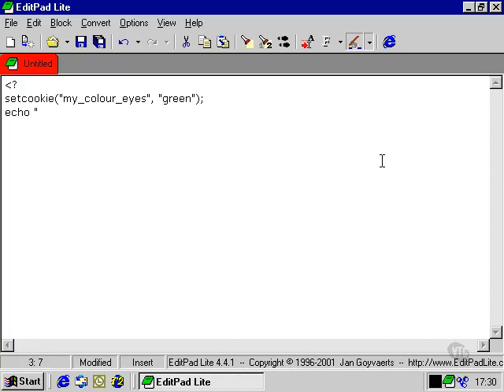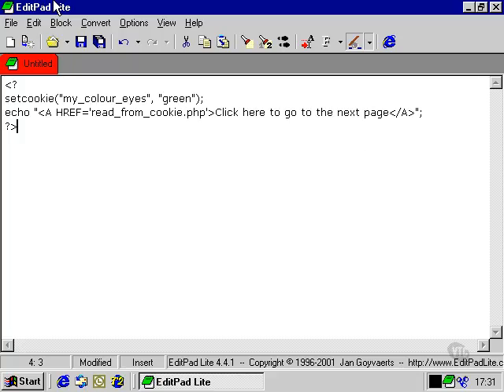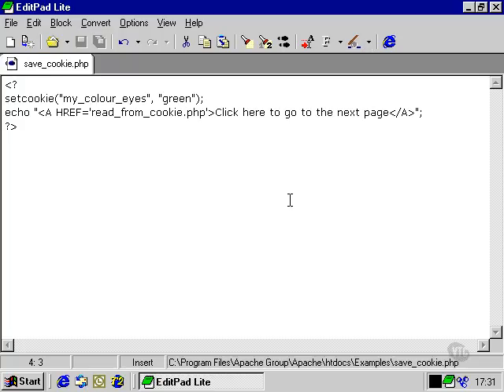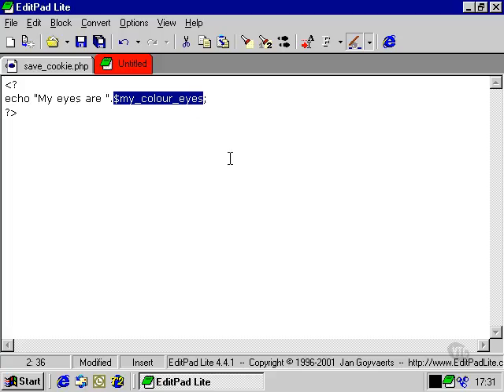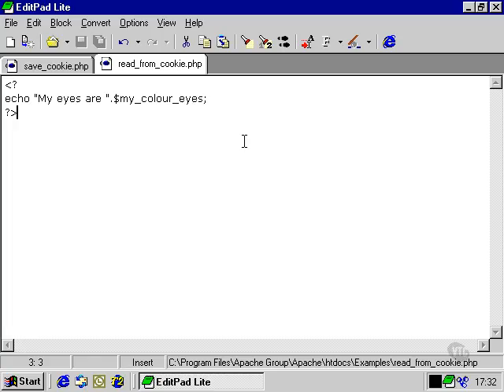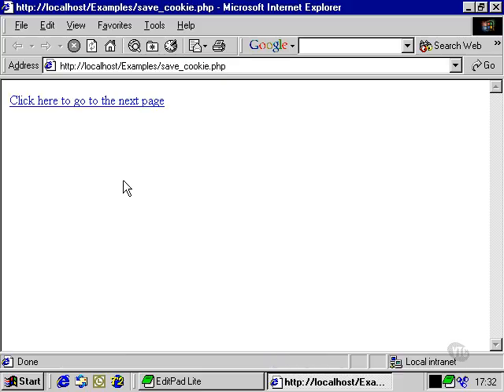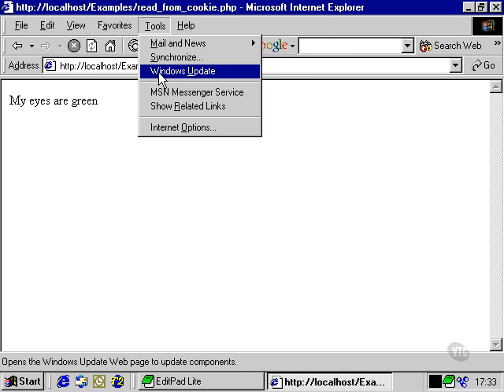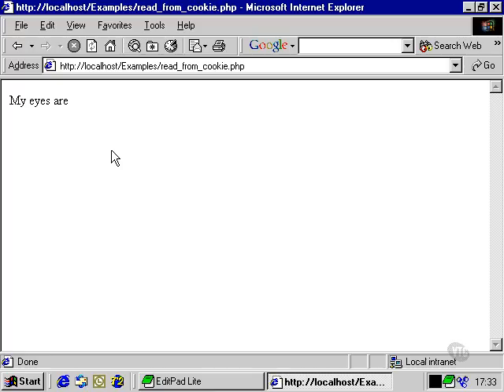0903 Cookies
Concepts
 Welcome; What Is PHP?

Absolute Basics
 Embedding PHP within HTML
 Variables
 Operators

Making Choices
 Introducing Conditionals: 'if' And Conditional Operators
 Logical Operators

Data
 Associative Arrays
 More About Arrays
 Multidimensional Arrays

 Retrieving Data

 Sessions
 Cookies
 Logging A User In
 Logging Out

Objects
 Constructor Functions
 Inheritance
 Polymorphism
 Aggregation